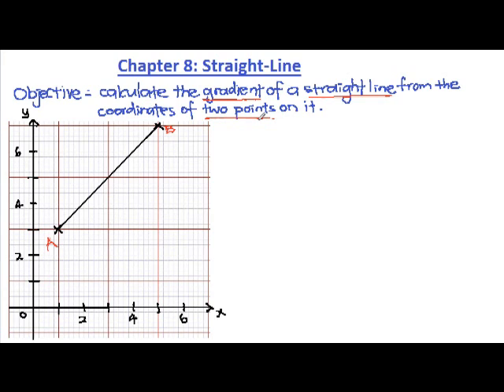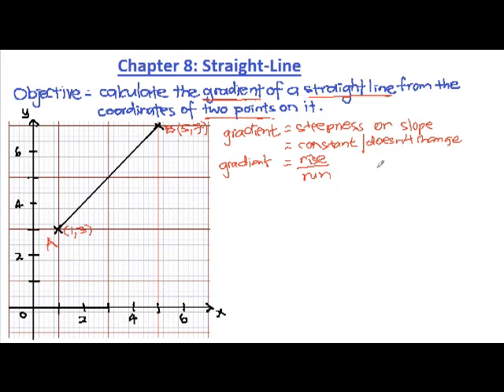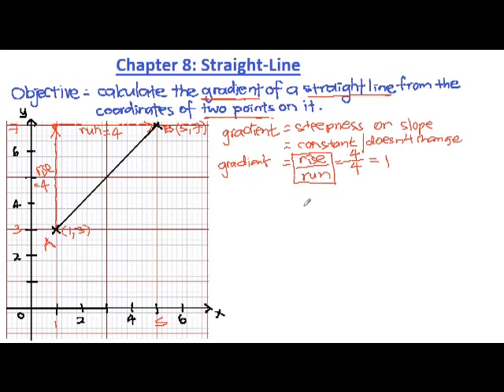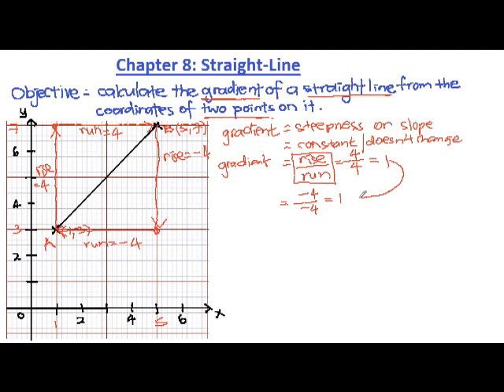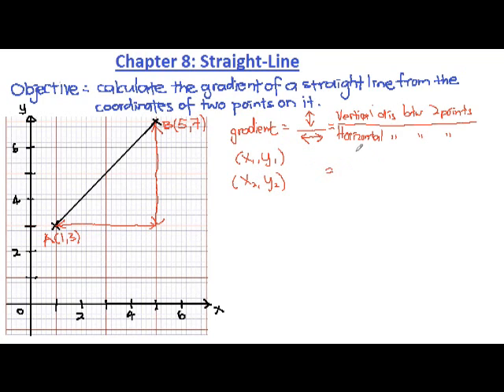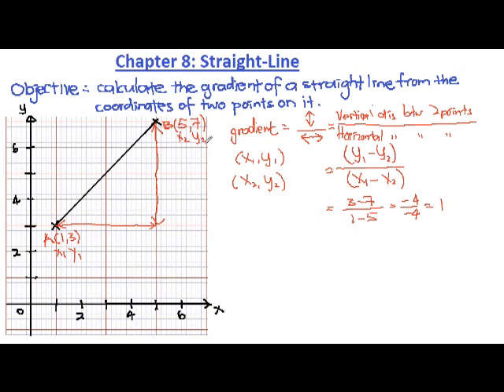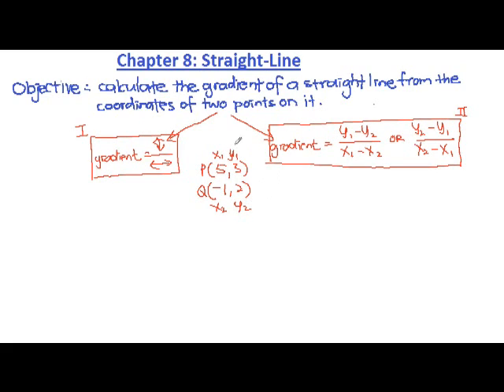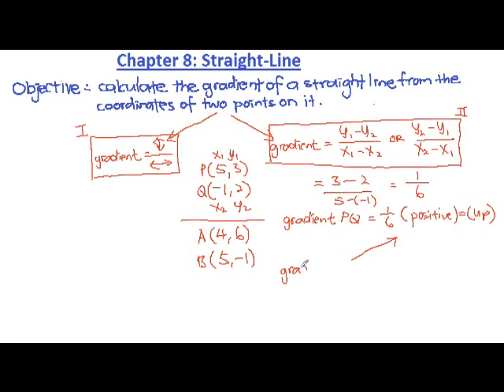Chapter 8 Video 1Straight Line Graphs Gradient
Gradient